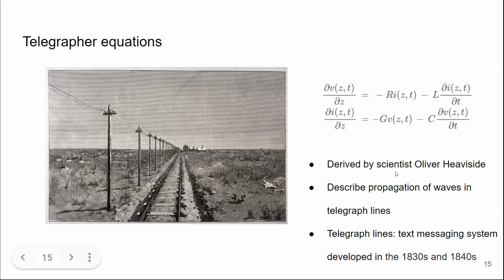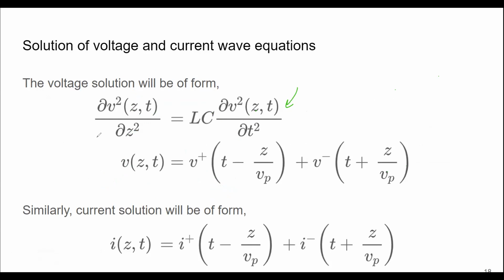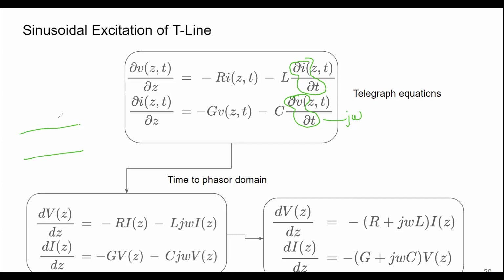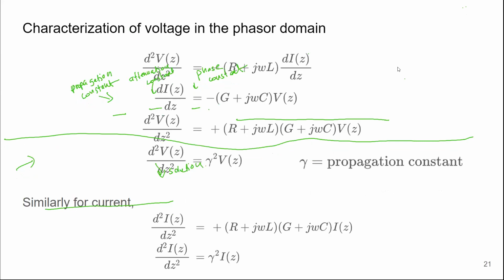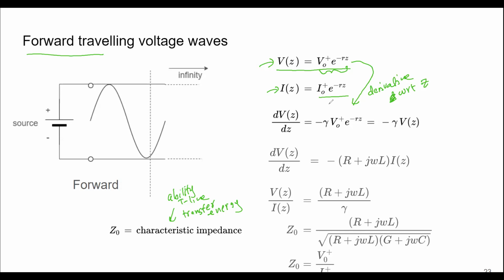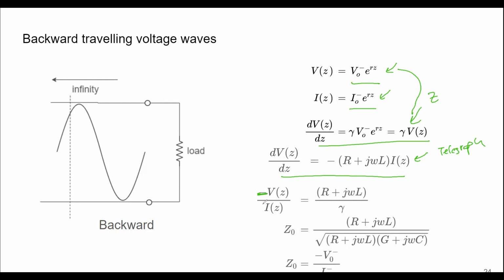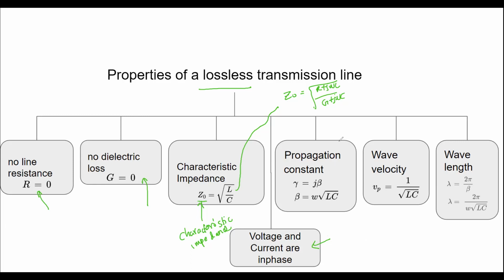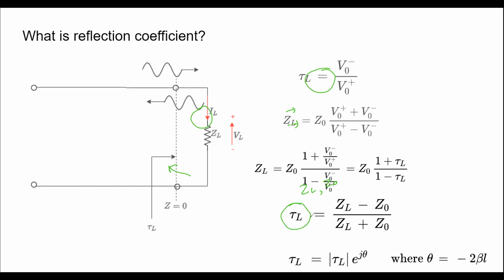Microwave Engineering L5: Transmission Lines Part 2